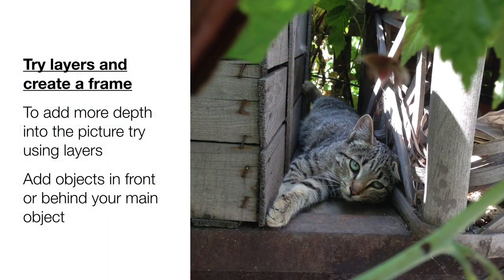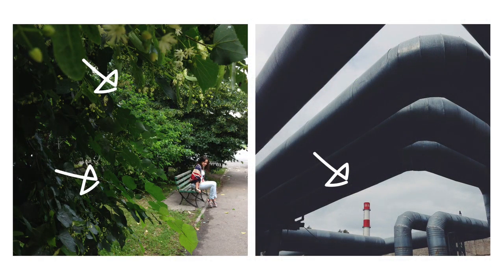iPhone Photography Make Your Pictures Stand Out 11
With iPhone, people are taking more photos and videos than ever. And as photo collections grow, so does the desire to easily find, edit, and share them whenever and wherever. That’s where the Photos app and iCloud Photo Library come in.
Moments, Collections, and Years views automatically organize your photos and videos by when and where they were taken, so you can scan your entire library at a glance and quickly find what you’re looking for. You can even ask Siri to help you find a photo. For example, say “Show me photos from my trip to San Francisco last summer” and Siri will pull them up on your screen.
A still photo captures an instant frozen in time. With Live Photos, you can turn those instants into unforgettable living memories. At the heart of a Live Photo is a beautiful 12-megapixel photo. But together with that photo are the moments just before and after it was taken, captured with movement and sound.

You can bring those moments to life any time by simply pressing anywhere on the photo. You can even set your favorite Live Photo as your Lock Screen wallpaper, so you can relive a moment any time your phone leaves your pocket. And you can view Live Photos on your other Apple devices, too.
Whatever your skill level, you’ll be able to create photo masterpieces right in the Photos app. You don’t have to wait to get back to your Mac to do it. Photos can make beautiful edits for you. Or you can take control and fine-tune every aspect of a photo yourself.
We are unable to find iTunes on your computer. To download the free app Rookie Cam - Photo Editor & Filter Camera by JellyBus Inc., get iTunes now.